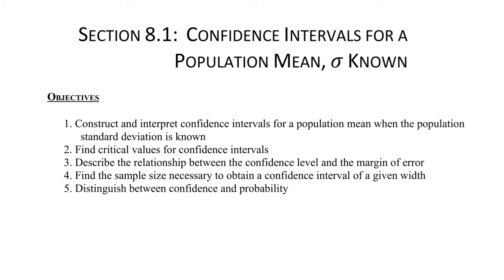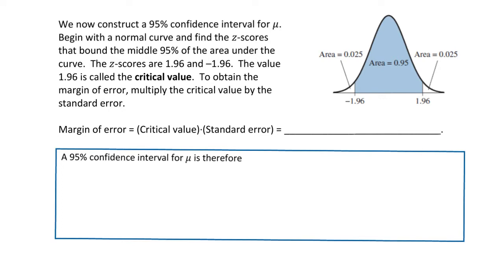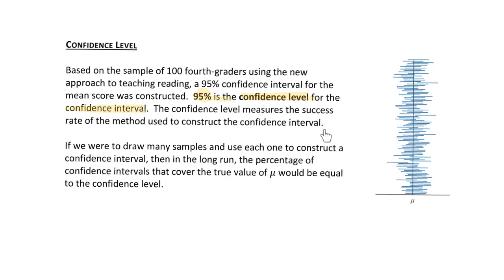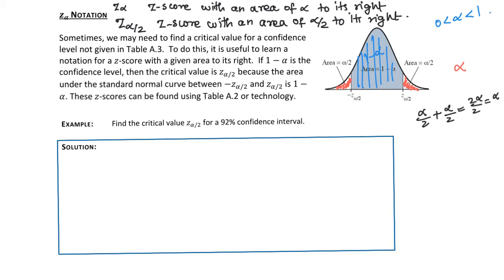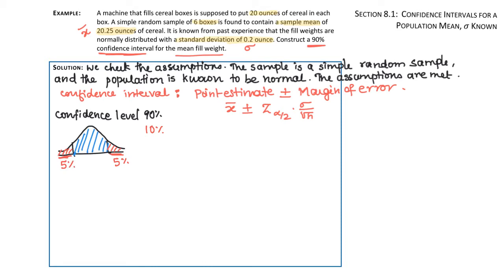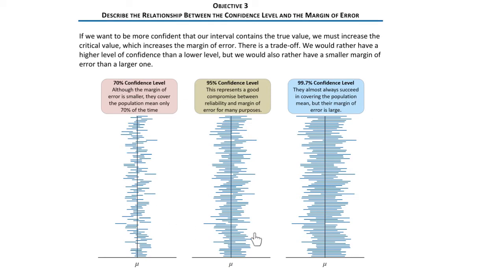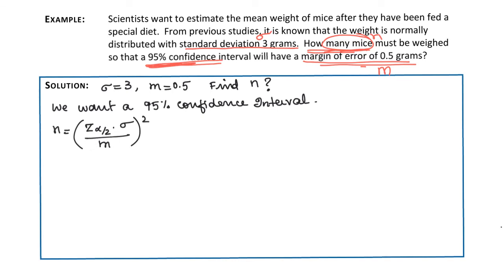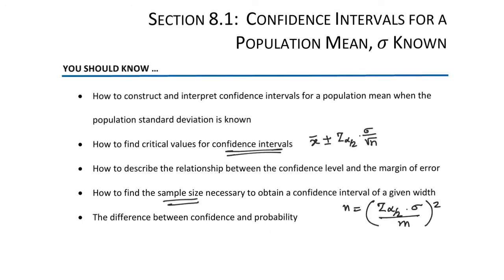Math 13 8.1 Confidence Interval for a population Mean, known